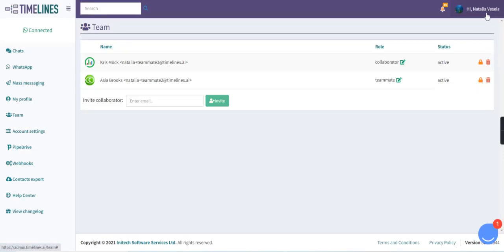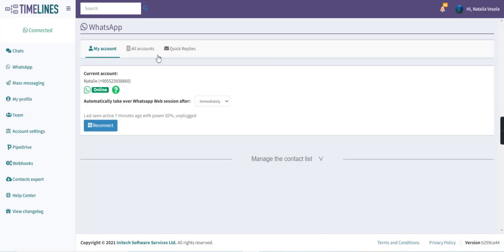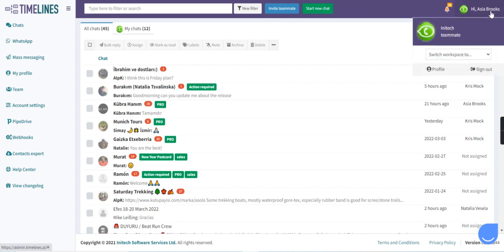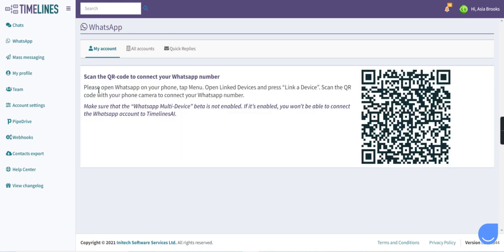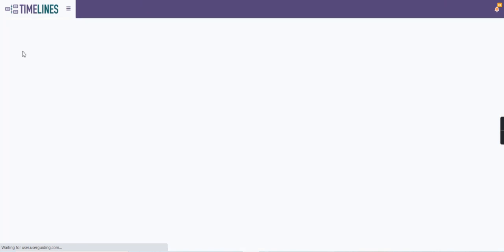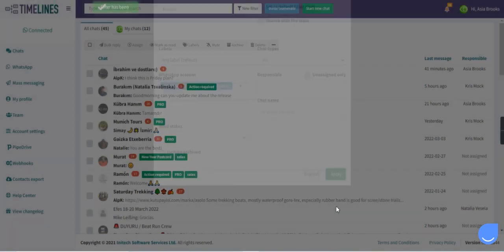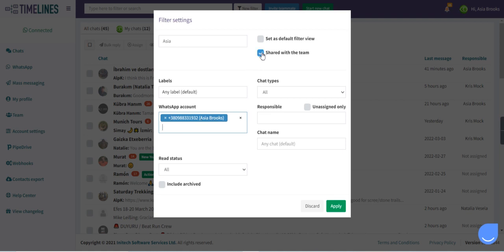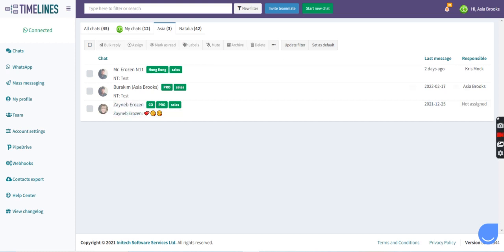Connecting Multiple Whatsapp Accounts To Whatsapp Shared Inbox